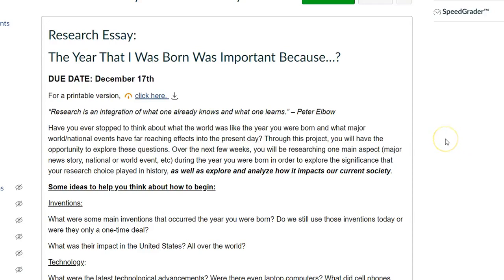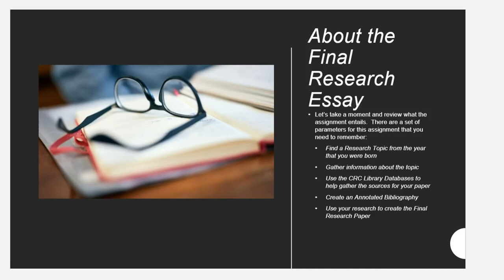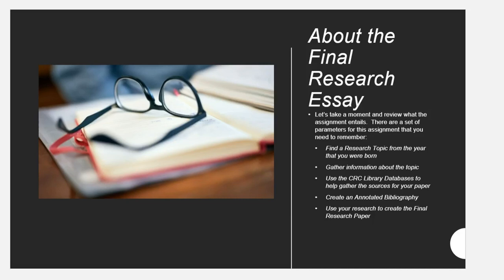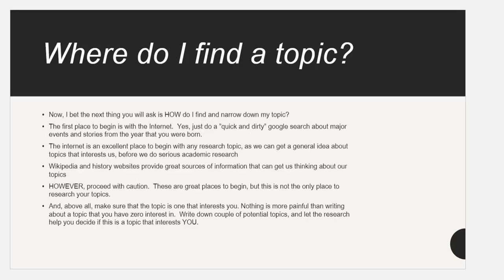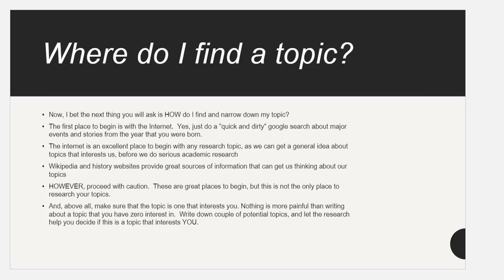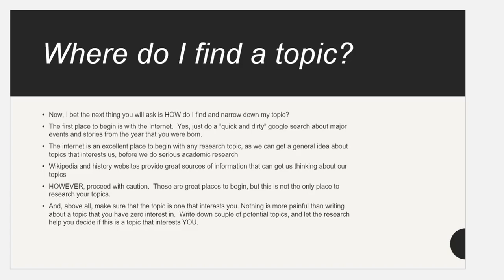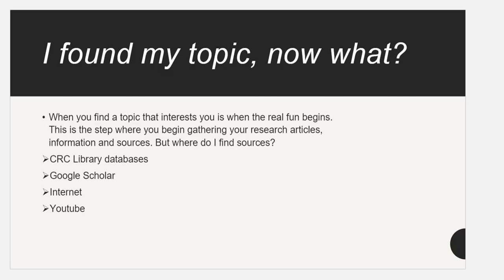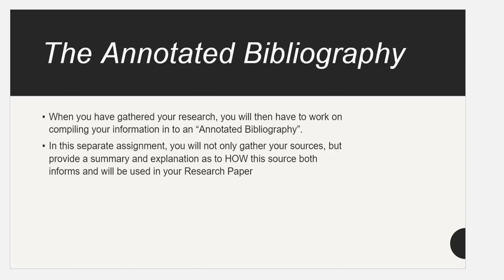Final Essay Research Topics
This video covers the basics for the final research paper that will be due at the end of the term.  This video is intended to help get you started on your own research projects.